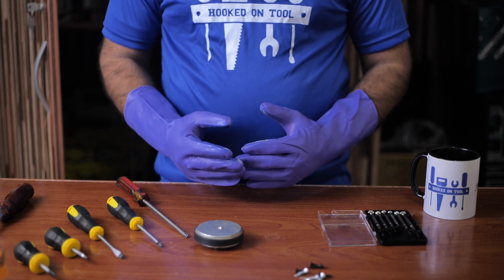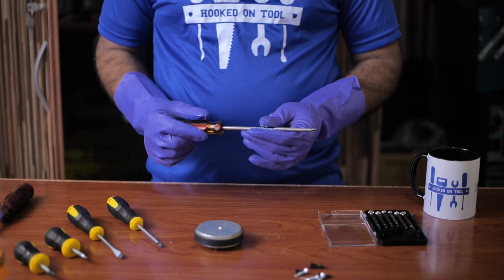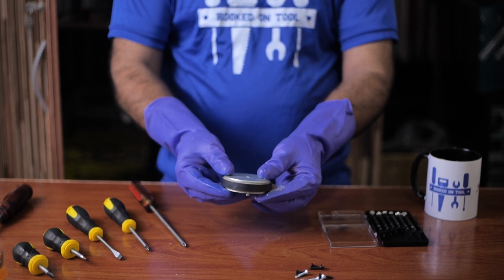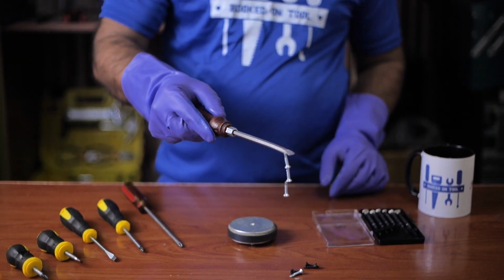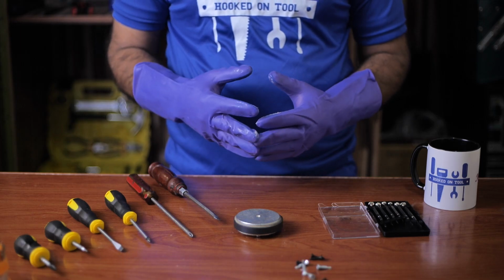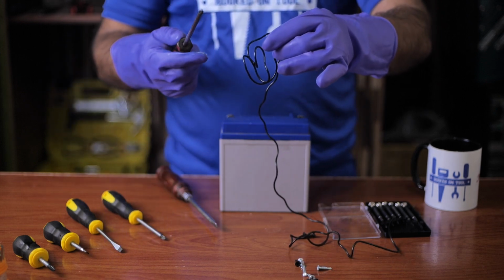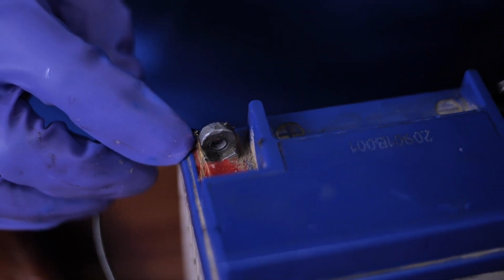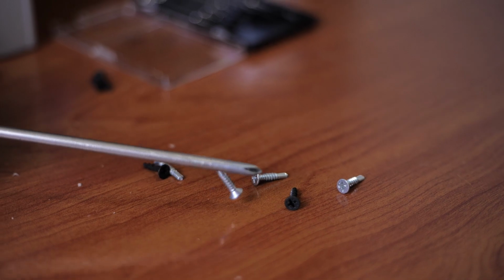How to Magnetize a Screwdriver Tip Using a Magnet or Without One!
Screw drivers are one of the most important tools that anyone can have.
That is why it is important that you take care of the ones in your toolbox.

As time goes on, screwdrivers lose their effectiveness, and even their magnetism. In this video, we will look at a couple of ways you can magnetize your screw driver again so that it works how you want it to